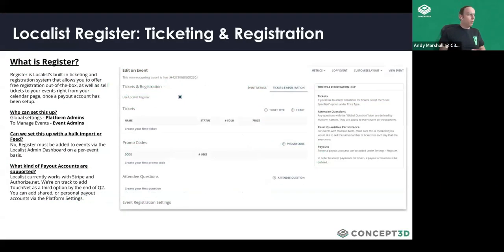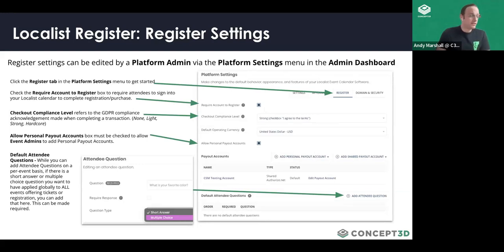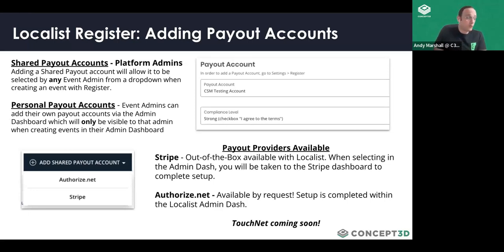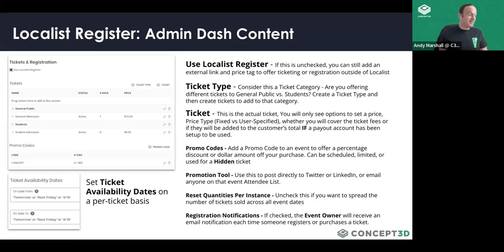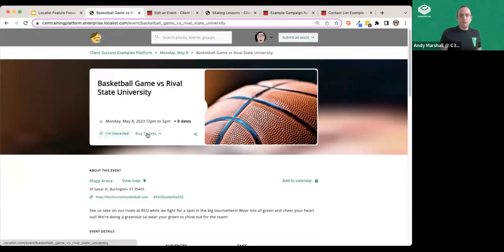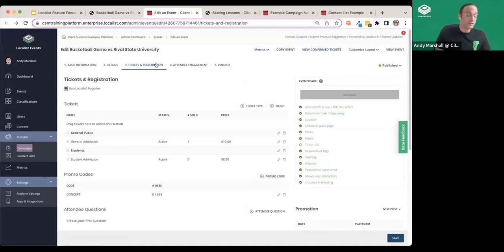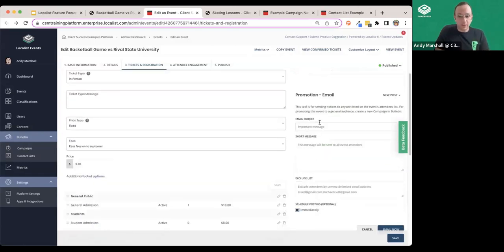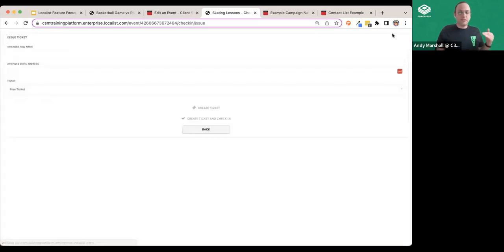Localist Register - Overview and Demonstration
What you need to know about the Register ticketing and registration feature within the Localist Events Calendar! Sell tickets or offer free registration to individual events, without ever leaving your calendar page.

Learn more about payout accounts, ticket creation, how to check attendees in, and much more!